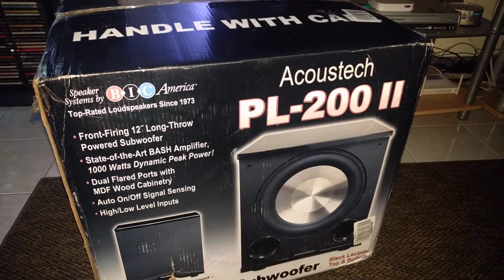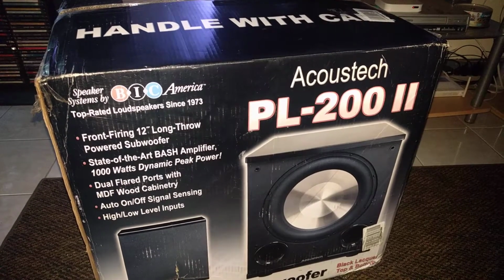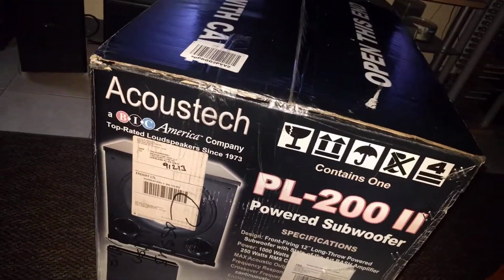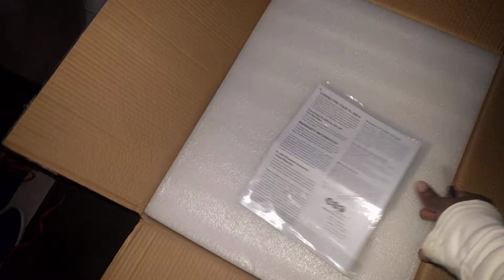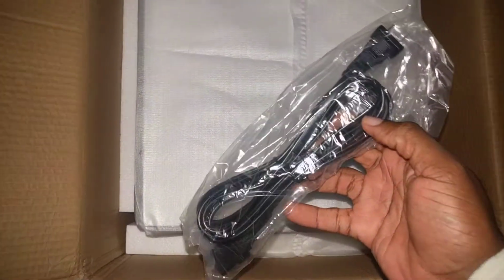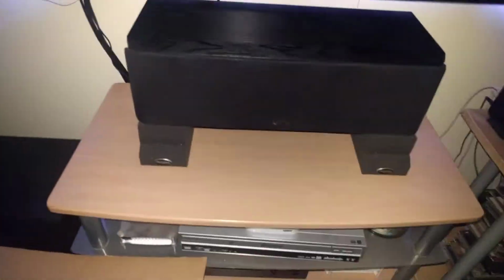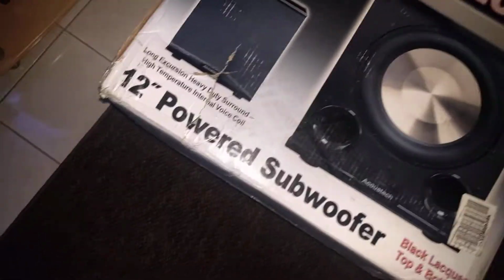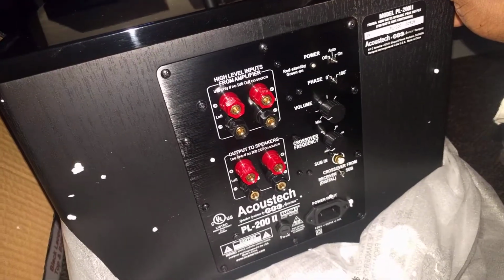Bic America Acoustech PL-200ii Subwoofer | Unboxing (Part-1)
My unboxing of the newly-improved king of budget subwoofers, the BIC America Acoustech PL-200 version 2.